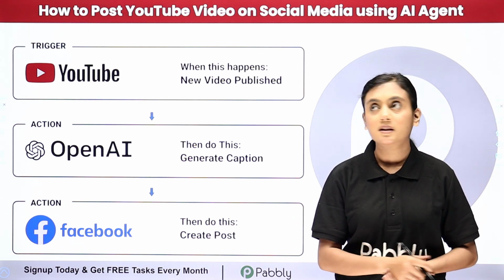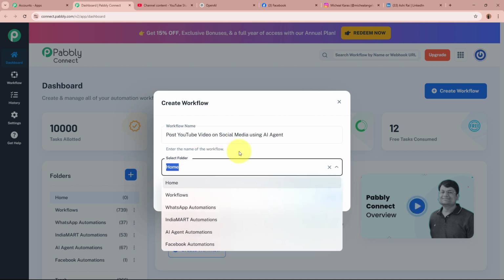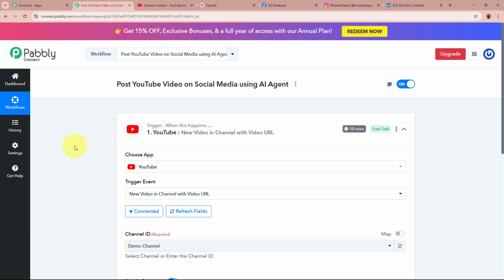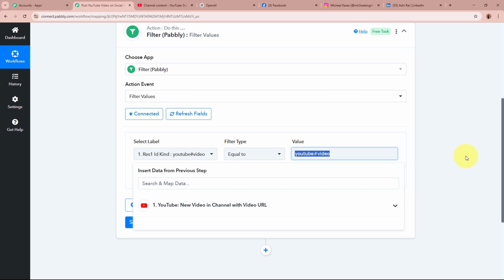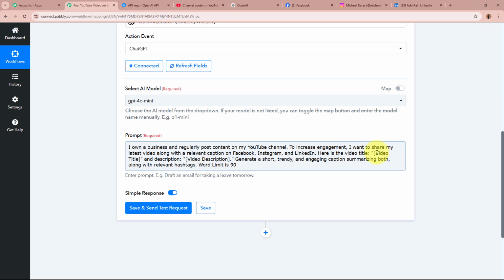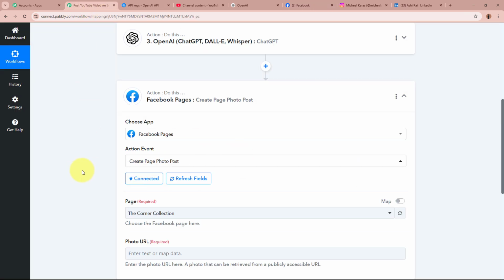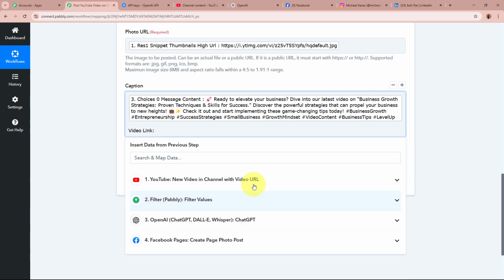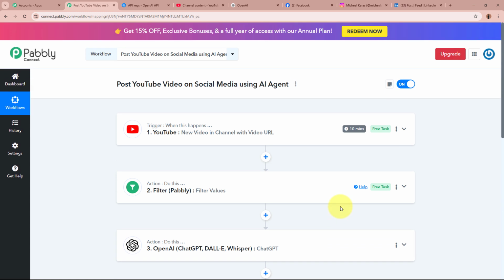How to Post YouTube Video on Social Media using AI Agent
In this video tutorial, we’ll guide you through the process of automating YouTube video posting on social media using an AI Agent with the help of Pabbly Connect.

Manually sharing your YouTube videos across platforms can be time-consuming. By integrating YouTube with social media platforms like Facebook, Twitter, LinkedIn, and Instagram, you can automatically post videos as soon as they are uploaded. This AI-driven automation ensures wider reach, increased engagement, and better audience interaction without manual effort.

This step-by-step guide will help you save time, streamline your social media marketing, and automate YouTube video sharing with ease.

Start automating your YouTube to social media posting today!

Use Case:-

As an owner of a business, I use YouTube to publish valuable content that engages my audience and builds my brand. To expand my reach, I also share my videos on Facebook, Instagram, and LinkedIn, ensuring my content reaches different audiences on multiple platforms. I use Pabbly Connect to detect when a new video is uploaded on YouTube. Then, I use an AI Agent to generate engaging, platform-specific captions, select relevant hashtags, and determine the best time to post for maximum engagement. Finally, I use Facebook, Instagram, and LinkedIn to automatically post the video with the AI-generated captions, helping me increase visibility and reach with minimal effort.

Benefits of Pabbly Connect:

1. Automation: Save time, money, and resources by automating tasks.

2. Integration: Connect various web services to create efficient workflows.

3. Security: Enjoy industry-standard security for your data.

4. Scalability: Easily add new applications and services to your workflow.

5. Cost-effective: Choose from plans suitable for different business sizes, with no charges for internal tasks.